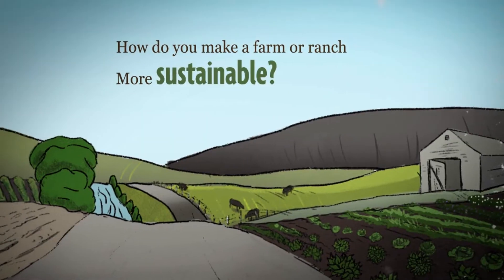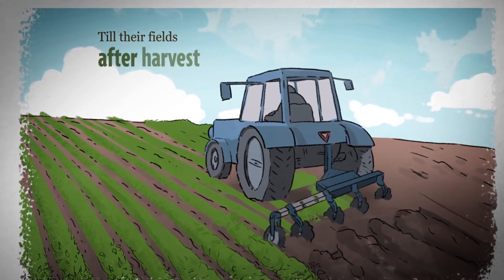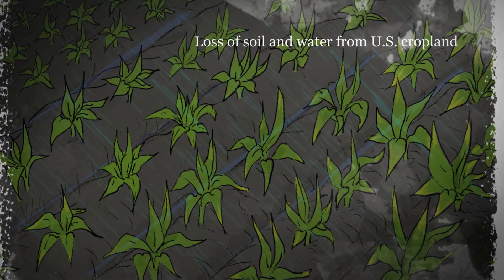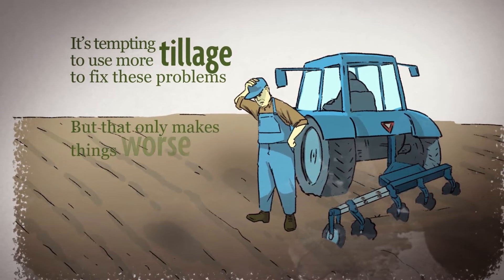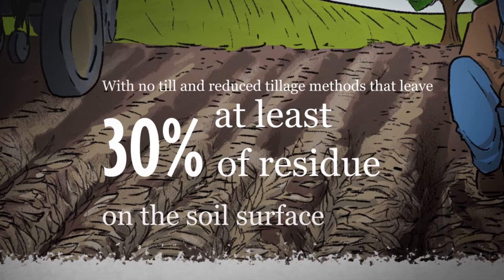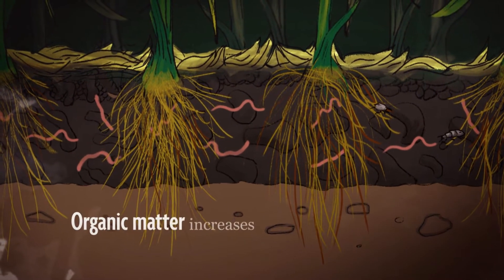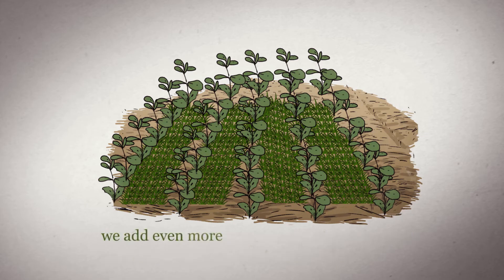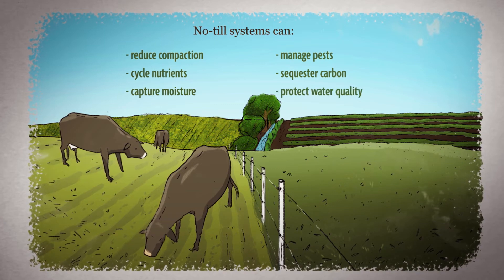What is Sustainable Agriculture? Episode 3: Conservation Tillage and Soil Health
Episode 3 of SARE’s “What is Sustainable Agriculture” video series provides an animated outline of the basic principles of conservation tillage. This video is intended to complement more detailed training materials.